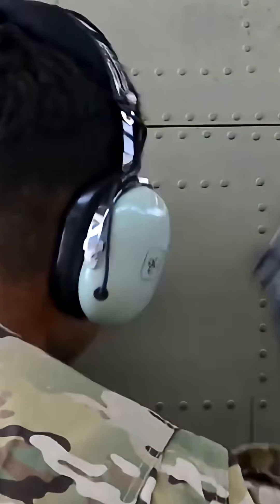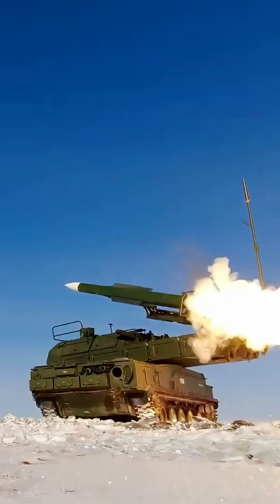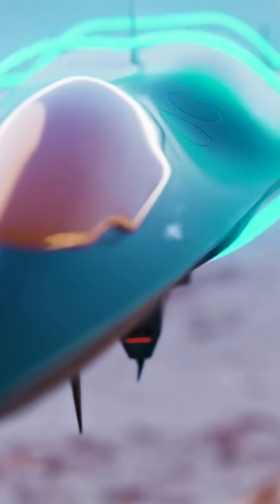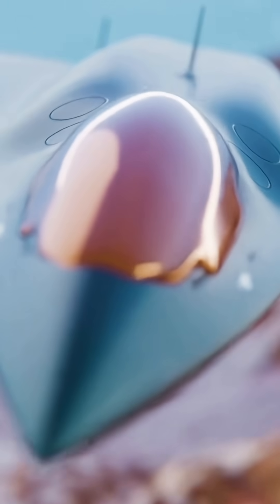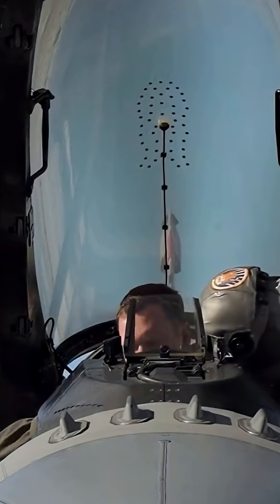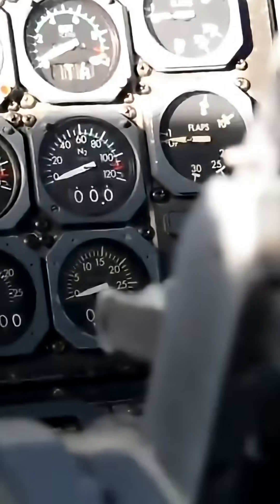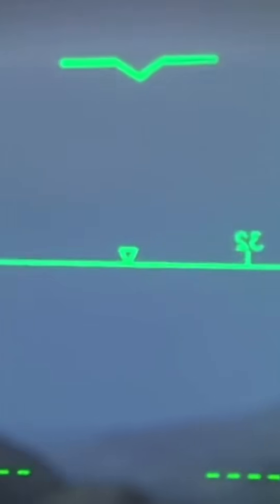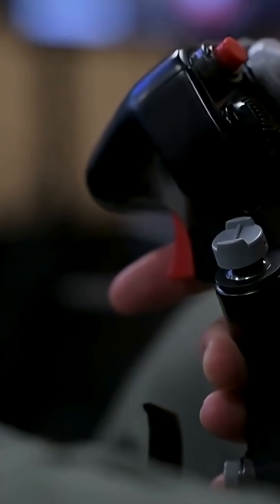This Fighter Jet Is Faster Than Radar!